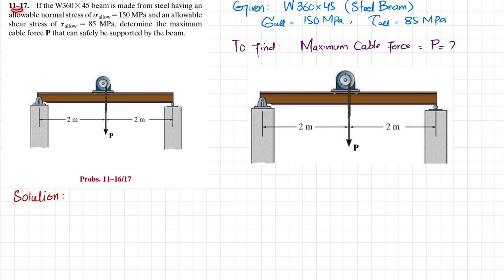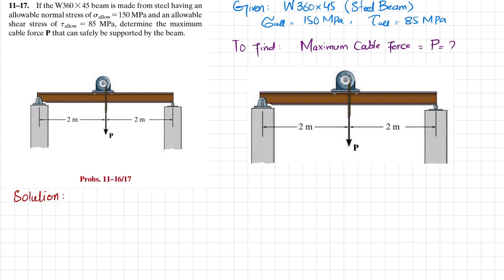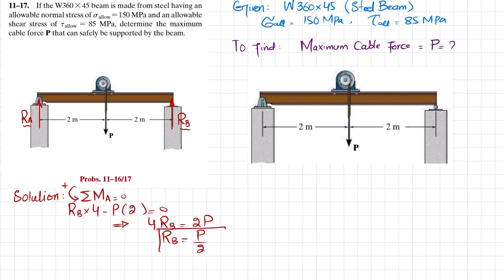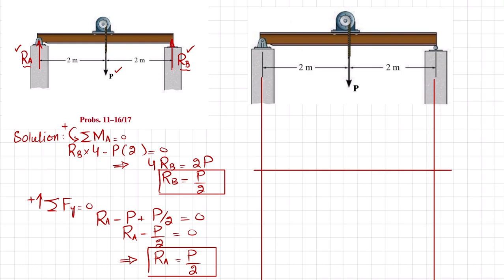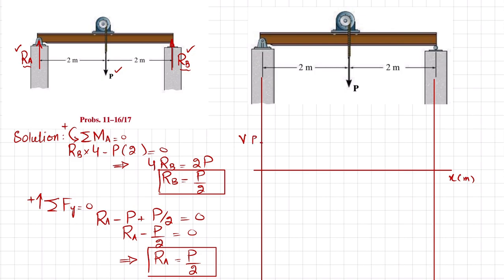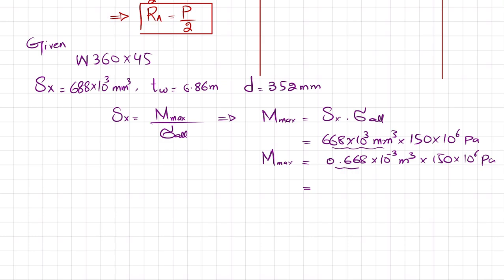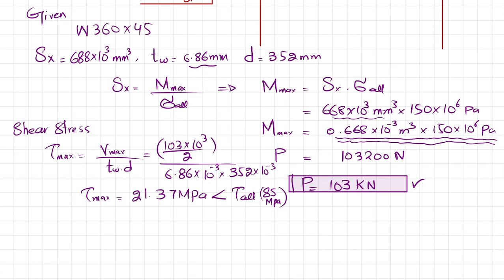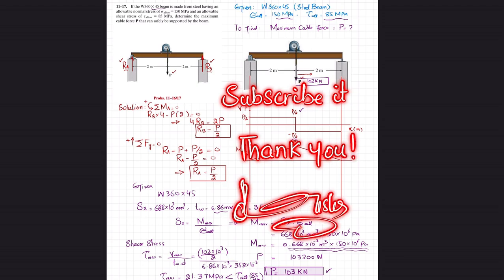11-17 Design of beam and shaft| Mechanics of Materials RC Hibbeler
11–17. If the W360 * 45 beam is made from steel having an allowable normal stress of sallow = 150 MPa and an allowable shear stress of tallow = 85 MPa, determine the maximum cable force P that can safely be supported by the beam.
240 Problem solutions of all chapter of  Mechanics of Materials by Beer & Jhonston